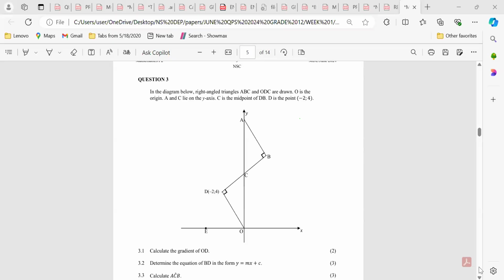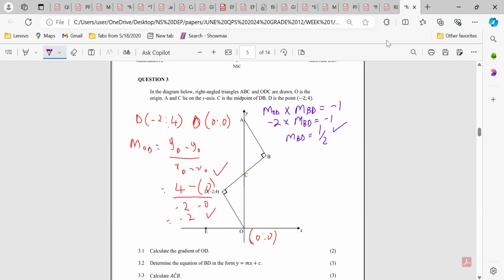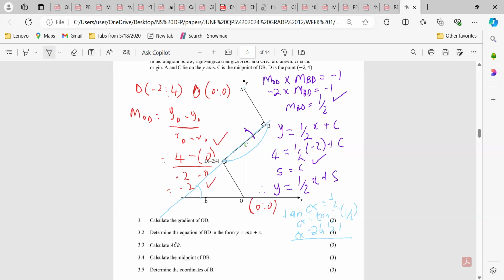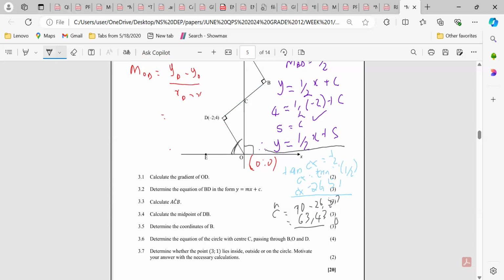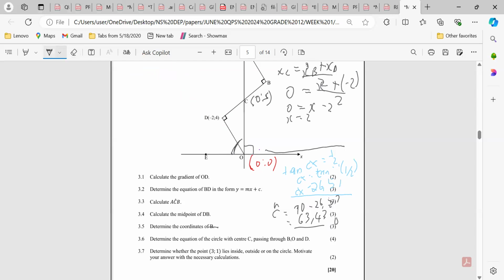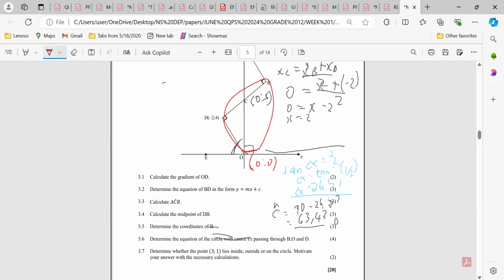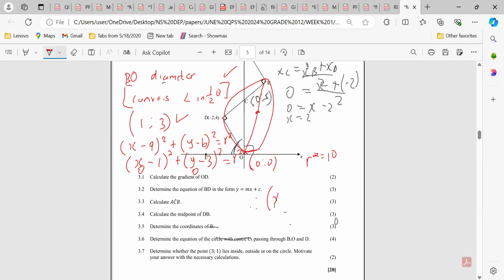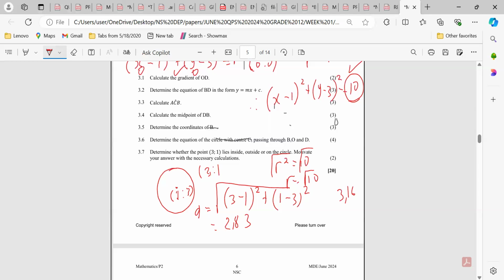Conquer Coordinates! | Q3 Analytic Geometry – Mpumalanga June 2024 Maths P2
Let’s break down Question 3 from the Mpumalanga June 2024 Paper 2—covering all the essentials of Analytic Geometry